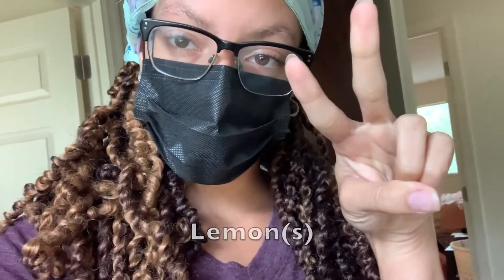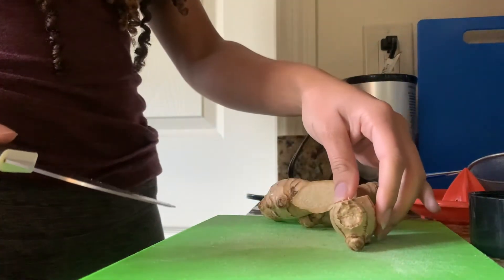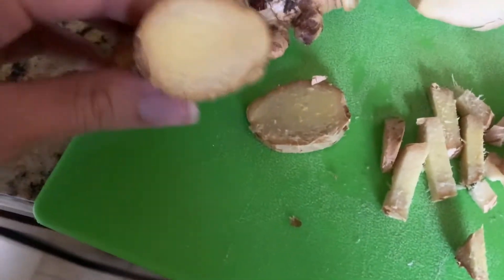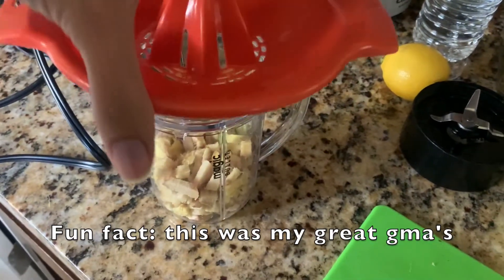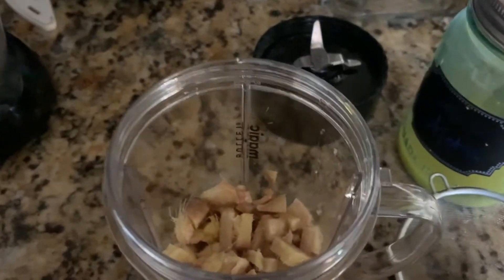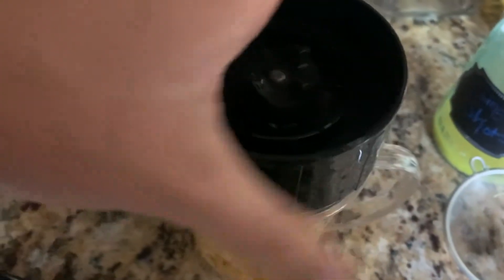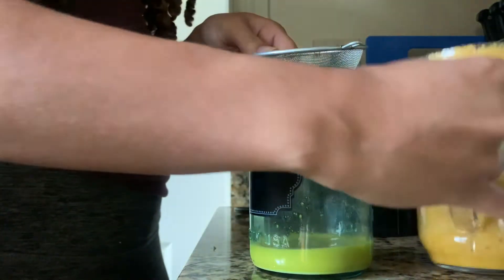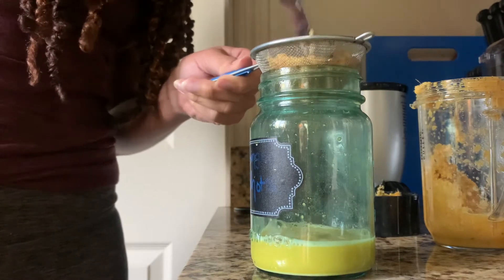HOW TO: Make Gingershots W/ A MAGIC BULLET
I've gotten a lot of requests for instructions on making ginger shots for a while now, so I decided to make a video! I've recently learned that using a slow masticating juicer is more beneficial. I think I'll buy one & upload a video on the new process, but for now this is what I do.

Magic Bullet

Nutri Bullet

Intro: @graphicswithniy